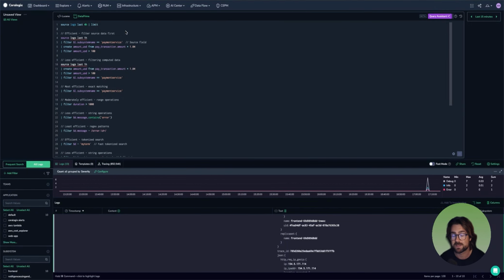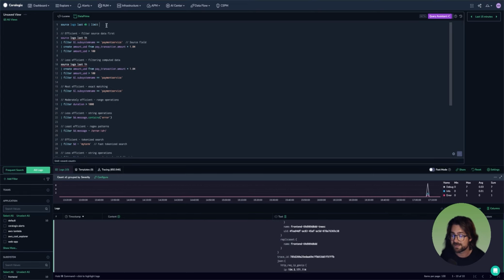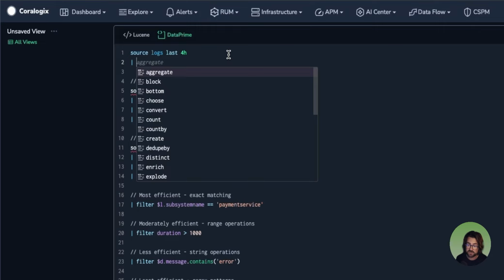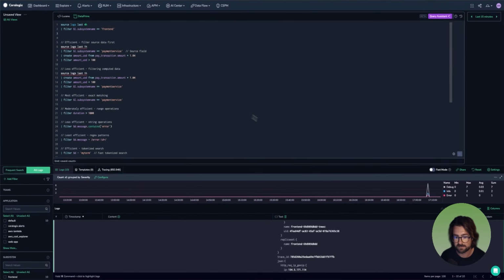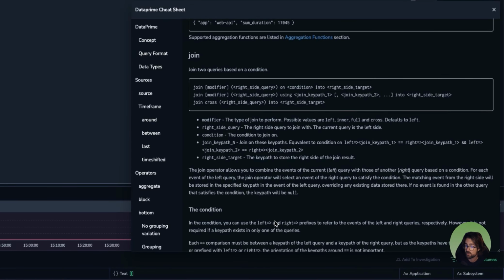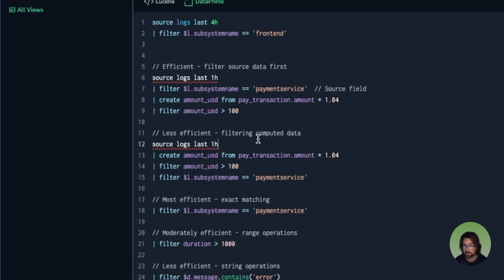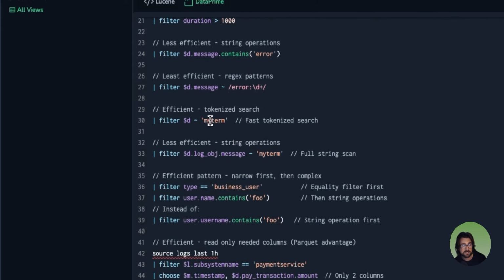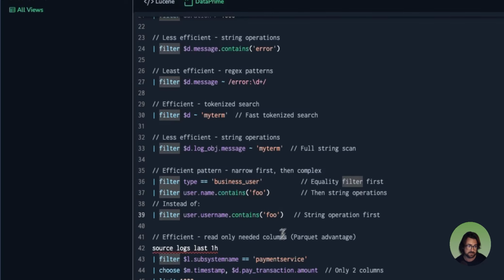3.4 Coralogix DataPrime Academy: Troubleshooting & Practical Tips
Become a Coralogix DataPrime debugging expert! Master systematic troubleshooting workflows, performance optimization techniques, and production debugging strategies that make you completely self-sufficient with DataPrime development.

🎯 What You'll Learn:
Pipeline debugging mastery: Systematic left-to-right testing approach for complex queries
Stage-by-stage validation using limit and choose commands for iterative development
Performance optimization deep-dive: Understanding Parquet columnar storage implications
Practical performance tips: Filter efficiency, disk I/O optimization, and cost management
Production debugging workflows for autonomous DataPrime development and troubleshooting

🚀 Perfect For:
DataPrime power users, production support teams, performance engineers, team leads, establishing debugging practices, and anyone wanting complete DataPrime mastery.

📚 Course Context:
Module 14 of 14 - Final capstone module, completing your DataPrime Academy journey with practical troubleshooting mastery.